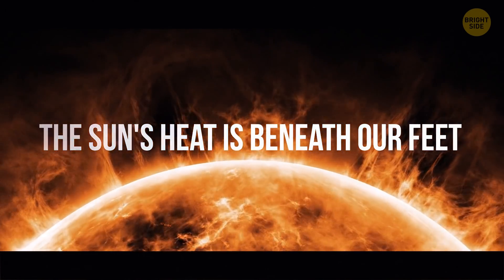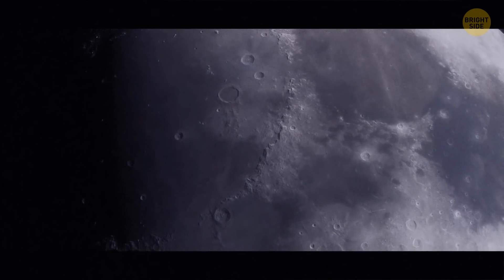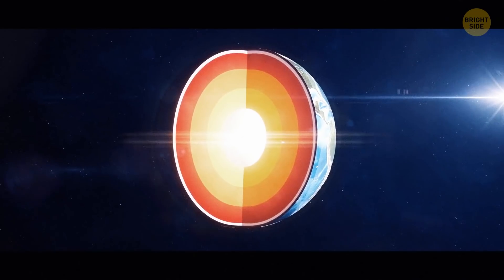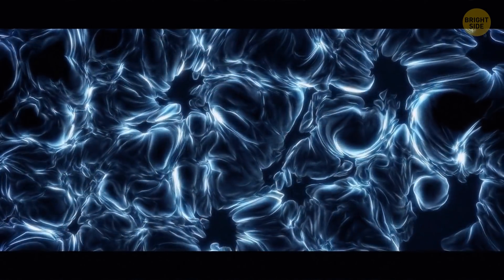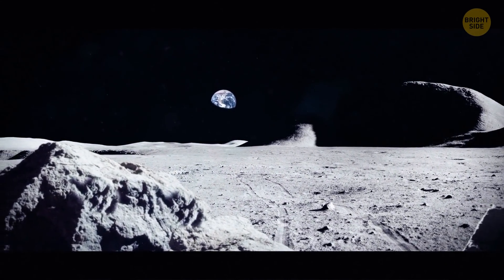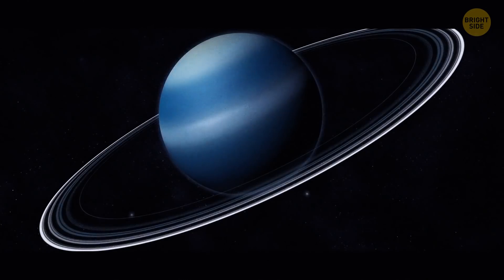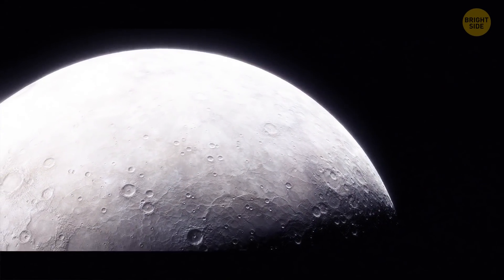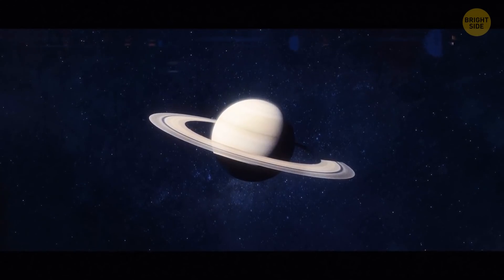10+ Space Facts Hiding in the Solar System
What's the most fascinating space fact you've heard of? I'm ready to surprise you with a new portion of the most jaw-dropping facts about space. You'll find out why gravity is not the same everywhere. And how the Sun's heat might be actually right beneath our feet! And I'll answer the question how the Moon can be rusting if there's no air there. Get ready for an exciting journey across our Solar System.